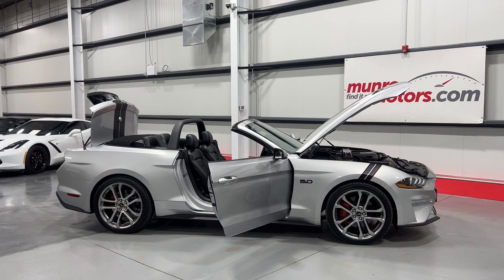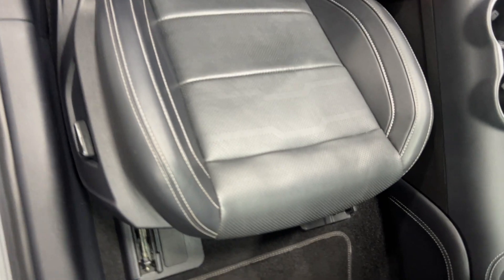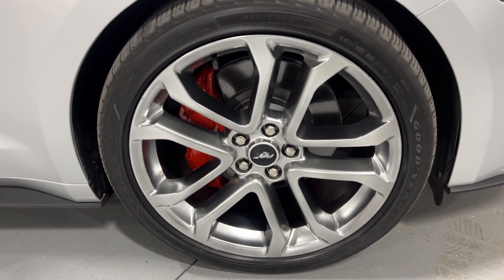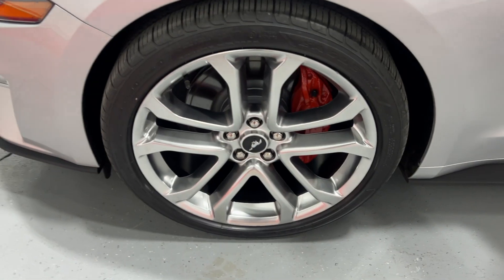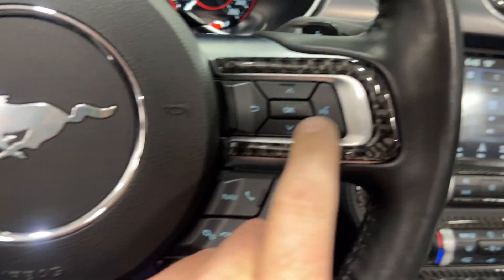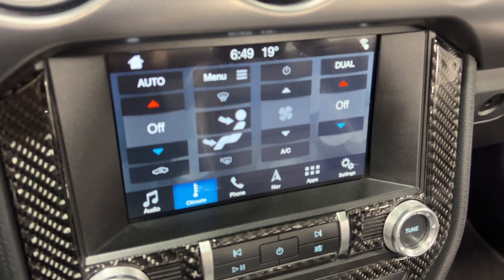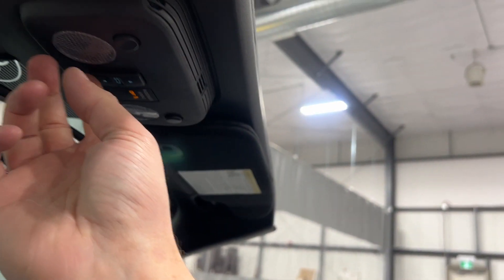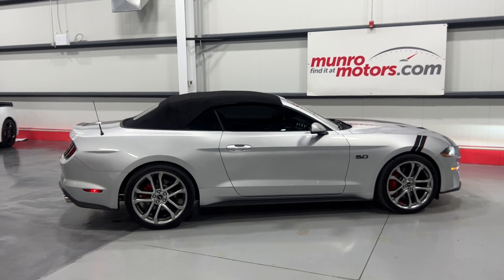2019 MustangSOLDSOLDSOLD Premium GT Convertible StylingBar Carbon accents Auto with 18k kms!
Clean Carfax former daily rental 2019 Ford Mustang Premium GT V8 5.0L 460hp paired to a 10 speed Automatic Transmission in Ingot Silver Metallic on Black leather interior featuring Roush axle back exhaust, Memory drivers seat, push button start, remote start, heated and cooled front seats, carbon fibre interior accents, mat black over the top stripes, Roush styling bar, fender hash marks, tinted tail lights, dual zone automatic climate control, Navigation, reverse camera, power front seats, power folding convertible top, dual stainless steel exhaust, back up camera, auto dimming rear view mirror, LED tail lights, LED daytime running lights, HID Xenon projector headlights, deep tinted glass.